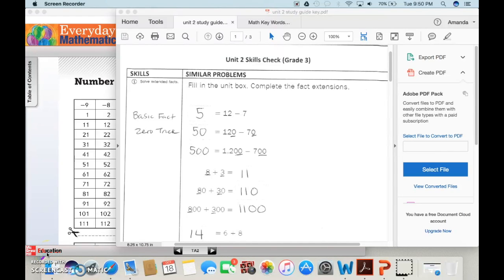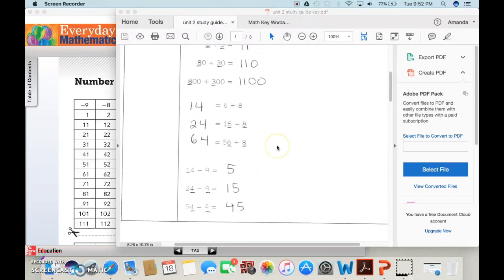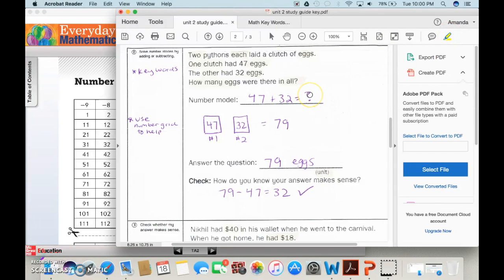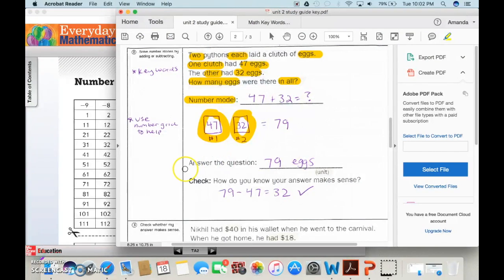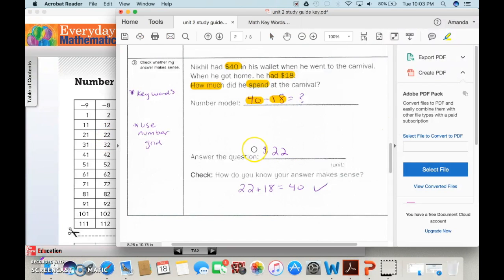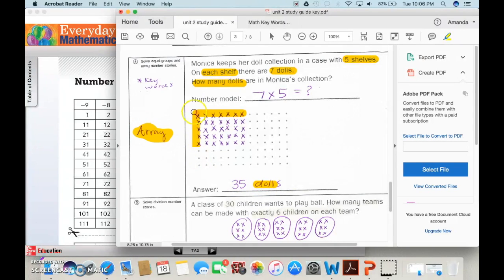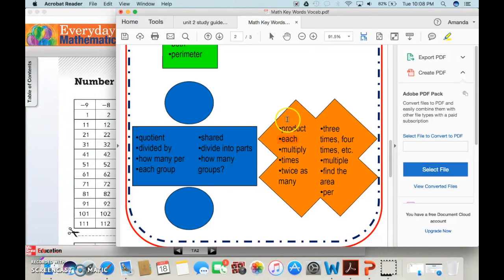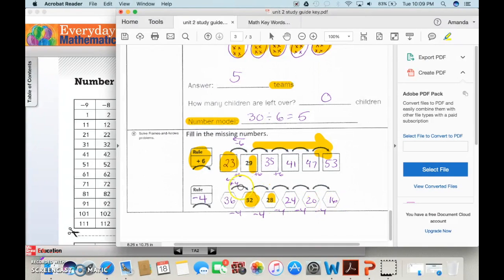EDM Unit 2 Study Guide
Study Guide Answers for Unit 2- Flipped Classroom